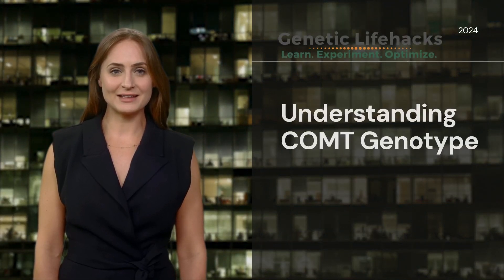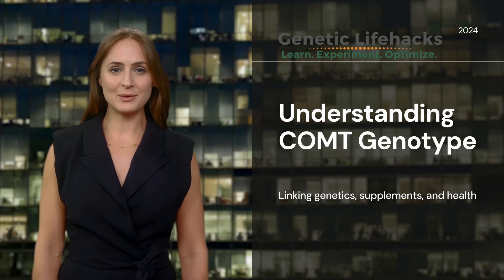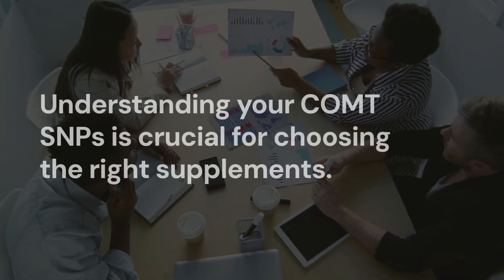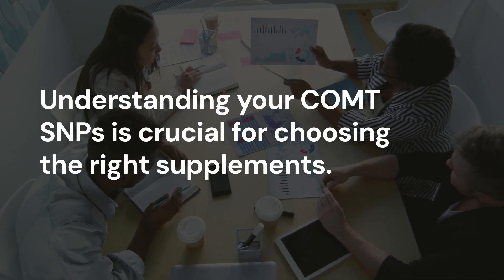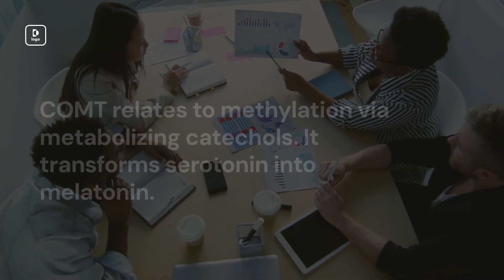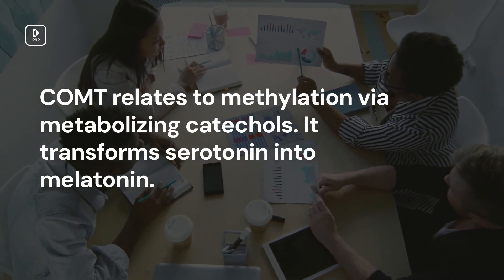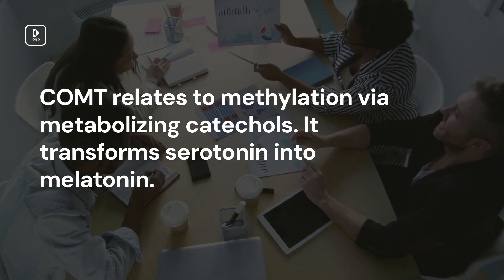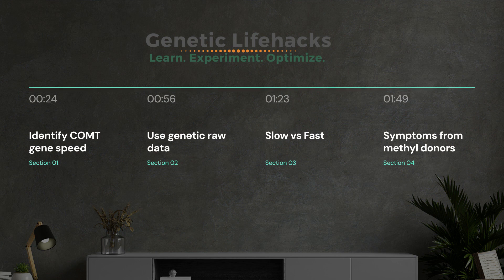Understanding COMT Genotype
Key takeaways:
~ The COMT enzyme can be slow or fast, depending on your genes.
~ Some people with slow COMT enzyme function have negative reactions to certain supplements, especially methyl donor supplements.
~ Understanding your COMT SNPs can help you with deciding which supplements may work best for you.